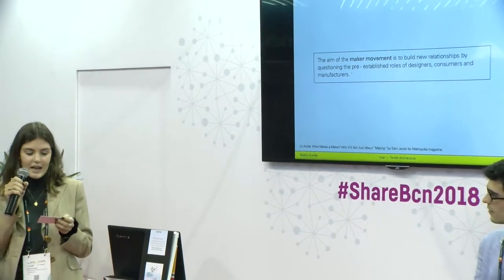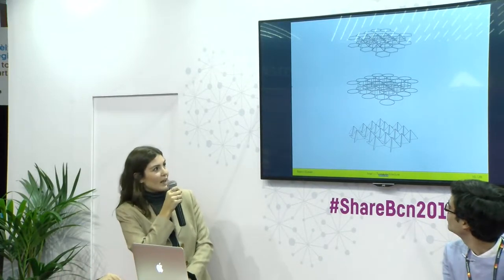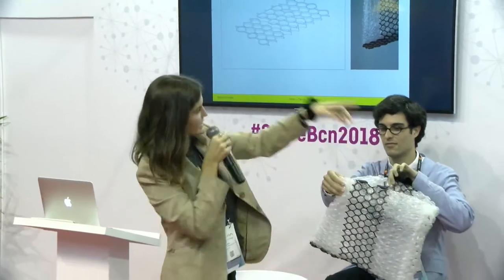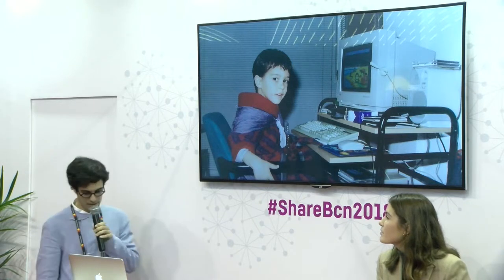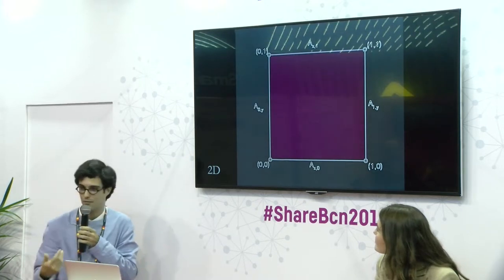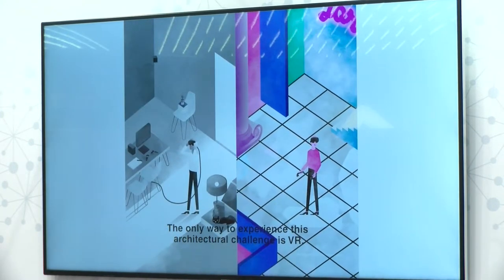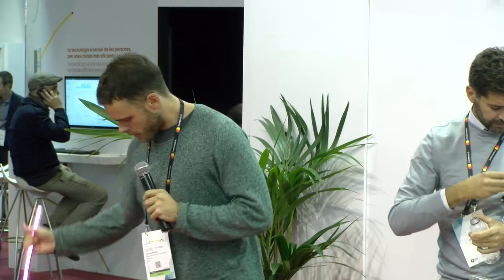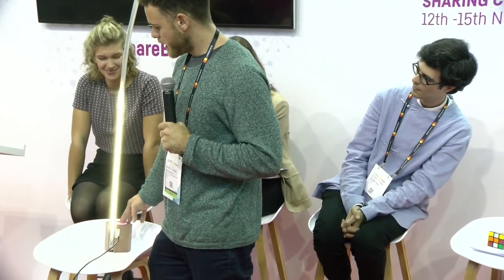Ateneus de fabricació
Sharing Cities Summit. 15th November.

David Mesa (Cárceles de invención: hacia una arquitectura), Beatriz Guedán (Arquitectura tèxtil),  Mauricio Córdova, Lonne Van der Sterren, Germán Delorme (Fer).

This session will be a exhibition of the projects carried out in Ateneus de Fabricació (Fab Labs) of Barcelona. The Fab Labs network is a public service that explains technology and science of digital fabrication to the citizens. It helps people to learn, work and collaborate in order to turn ideas into reality while transforming their environment and contributing to social development.